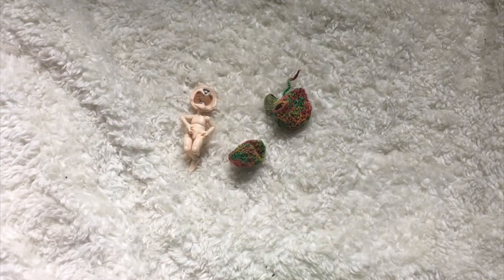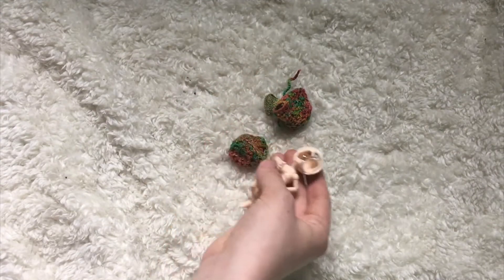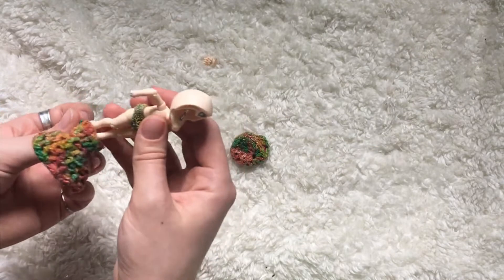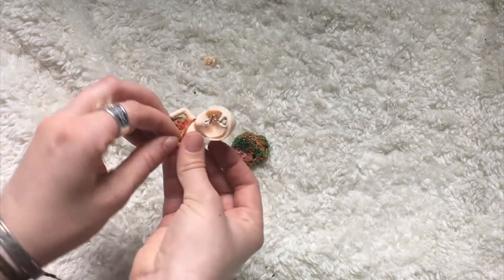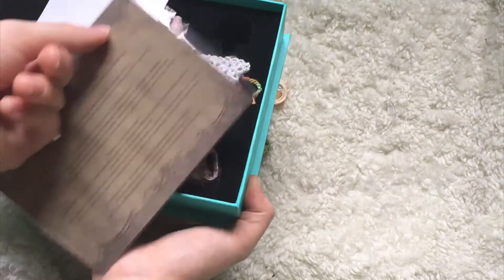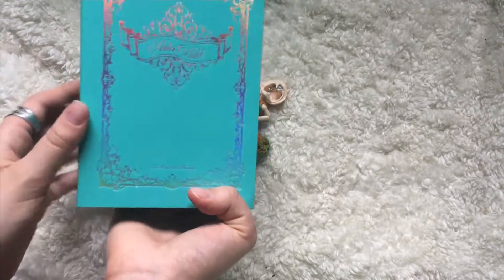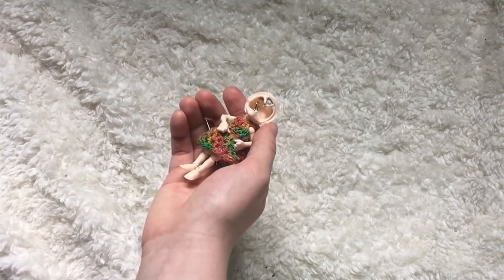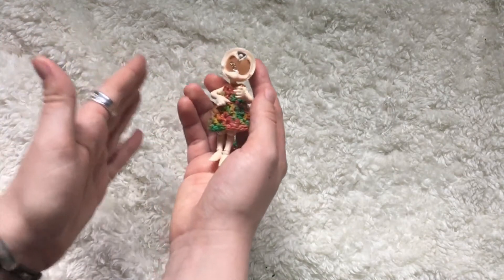4 Ways To Avoid Buying A Recast (Without Doing Days of Research) | FOR ADULT COLLECTORS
The following two links are examples of safe places to buy legit BJDs.  If you buy anything from these websites, they will be legit:

Rachel Smith
9635 N 7th St., Unit 47476